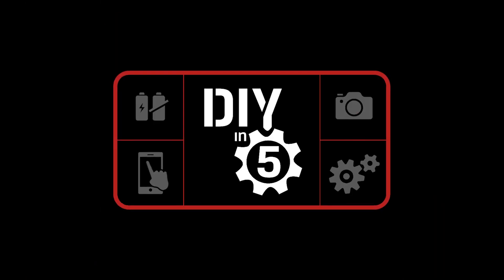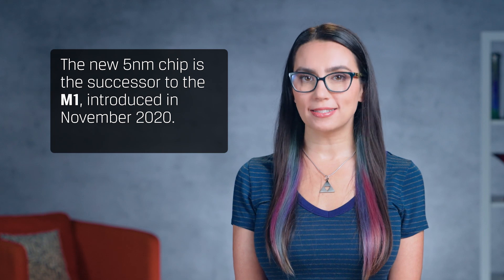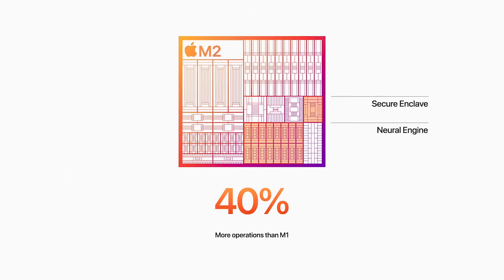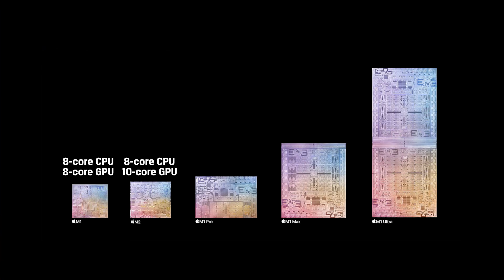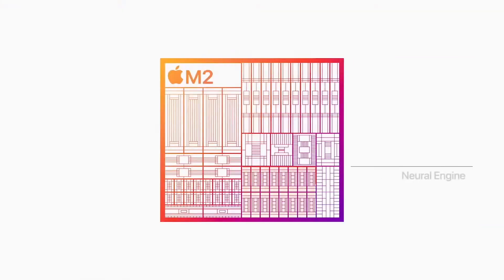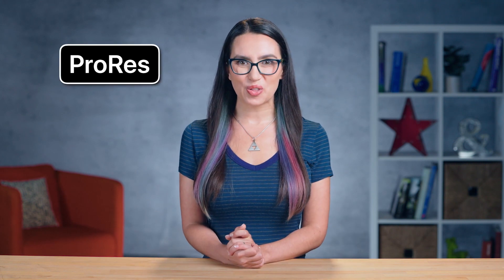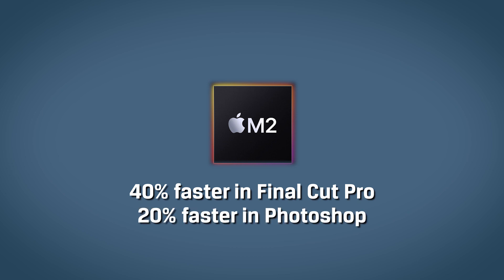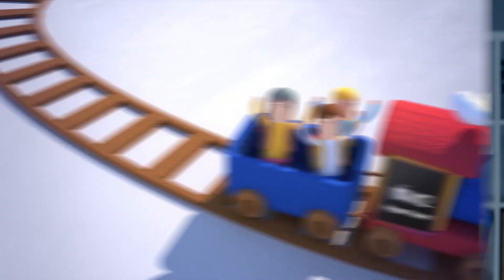Mac M1 vs M2 Chip 🍎DIY in 5 Ep 177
Apple’s M2 chip was announced at WWDC 2022 which will be features in the 13” MacBook Air and the MacBook Pro. The new 5nm chip is the successor to the M1, introduced in November 2020. The M1 chip is based on Apple's A14 Bionic chip. On the other hand, the M2 is seemingly based on the A15 Bionic chip. But is this new chip packing passable power to have such a premium price?  Both the 13-inch MacBook Air and MacBook Pro, which hit the market in July 2022, will offer the next generation of silicon designed specifically for the Mac.  While both chips feature an eight-core CPU with four performance cores and four efficiency cores, the M2's cores offer moderate performance and efficiency improvements. The M2 also adds the option for two additional GPU cores. In fact, when comparing the two chips, Apple states that the M2 provides “an 18 percent faster CPU, a 35 percent more powerful GPU, and a 40 percent faster Neural Engine. It also delivers 50 percent more memory bandwidth compared to M1, and up to 24GB of fast unified memory.” So let’s break it down.

CPU Performance
When it comes to processing, where the M2 really shines is in its multi-core performance. Compared with the latest 10-core PC laptop chip, the CPU in M2 provides nearly twice the performance at the same power level. M2 delivers 90% of the peak performance of the 12 core PC chip while using just a quarter of the power. M2 is configurable with an 8-core CPU and up to a 10-core GPU. While that's an improvement over the original M1, it can't match the core counts of the beefier M1 Pro and M1 Max chips, which offer CPU core counts of 8-10 and GPU core counts of 16-32.

GPU
Apple claims the M2's GPU can deliver up to 25% better performance than the M1's GPU at the same power level, and up to 35% better performance at max power. The M2 chip offers a number of significant upgrades over the standard M1, including a beefier CPU/GPU combo with more power, improved memory bandwidth, and support for Apple's ProRes and ProRes RAW codecs. There’s also a 16-core Neural Engine built into the M2, just like the M1. It's a specialized processing unit that excels at machine learning tasks and it helps out with everything from image processing to voice recognition. The Neural Engine in the M2 can process up to 15.8 trillion operations per second, which Apple claims is over 40 percent more than on M1.

Dedicated Video Decoder for Video and Photo Editing
Video editing pros can look forward to some improvements in the M2 that weren't present in the M1, including a higher-bandwidth video decoder for the media engine that supports 8K H.264 and HEVC video. You can also now play back multiple streams of 4K/8K video using the ProRes video engine, which seems like good news for those who work regularly with Apple's video format. Users can convert their video projects to ProRes nearly three times faster than before. And Apple says the M2 MacBook Air runs 40% faster in Final Cut Pro and up to 20% faster in Adobe Photoshop than the previous generation. Not only will the content you create look better on the M2, but your image in video calls will look even more pristine thanks to the M2 chip’s improved image signal processor (ISP).

Conclusion
Overall, the M2 is a powerhouse chip focused on delivering impressive performance for everyday tasks with lots of efficiency to keep things running cool for a long time on one battery charge. macOS Ventura, coming this fall, is set to take full advantage of M2 and there’s rumors of this new silicon appearing in a new iPad Pro, including a fresh 14-inch model. Add to that reports of an Apple MacBook Air 15-inch and MacBook 12-inch in the works, and it sounds like we can look forward to more M2-powered devices hitting the market between 2022 and 2023. So what do you think? Are you all aboard the M2 hype train or waiting patiently for the potential of what an M2 Pro could look like down the line?

0:00 Intro
1:44 CPU Performance
2:23 GPU
3:12 Dedicated Video Decoder for Video and Photo Editing
4:04 Conclusion
4:40 Outro